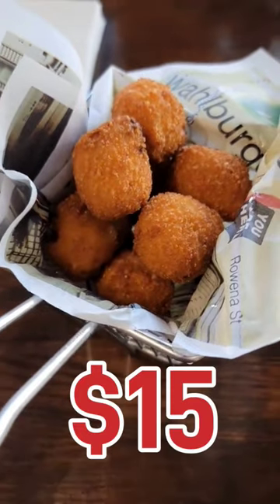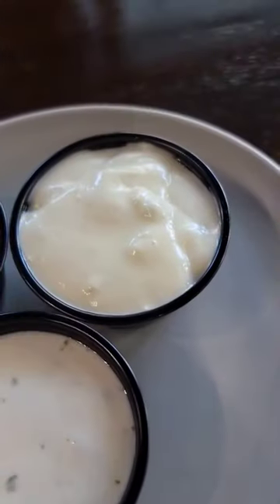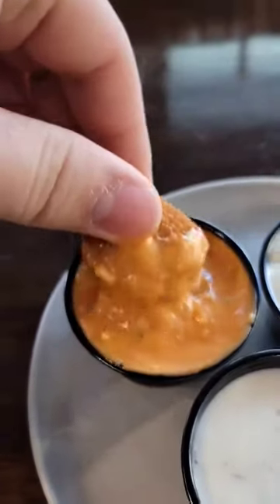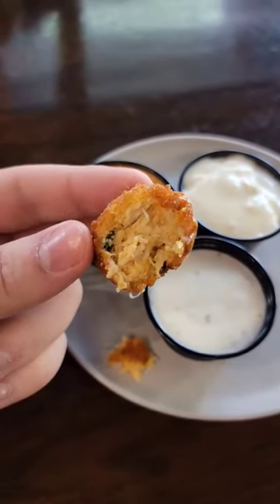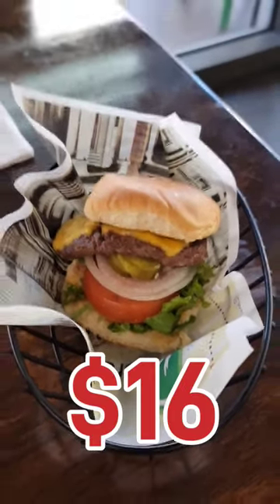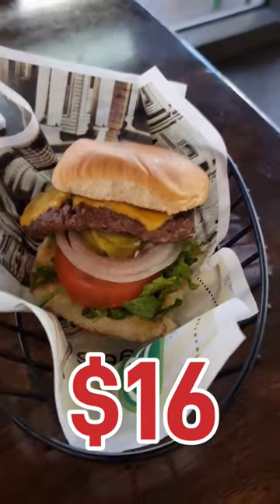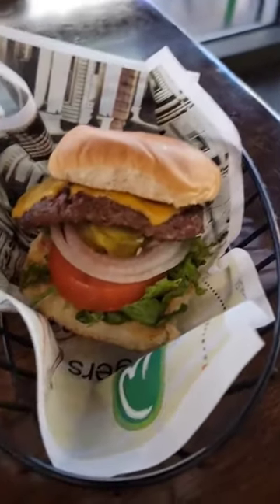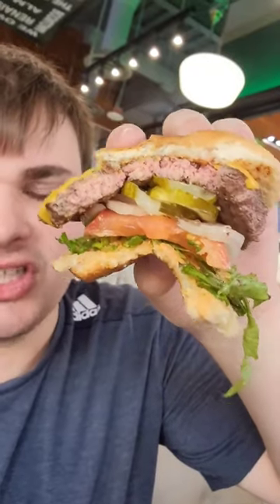First Time Trying Wahlburgers Food Review!